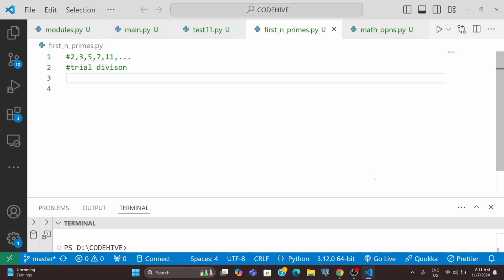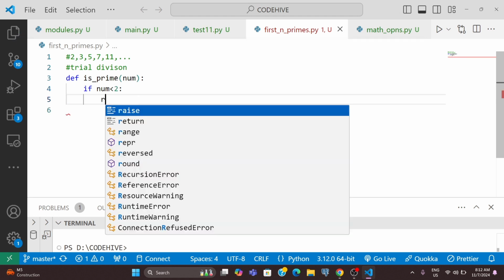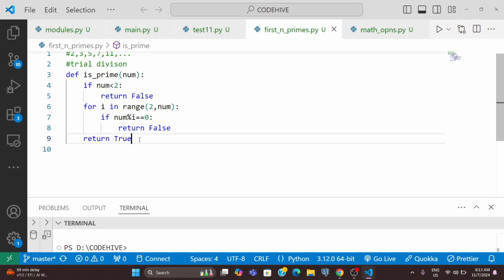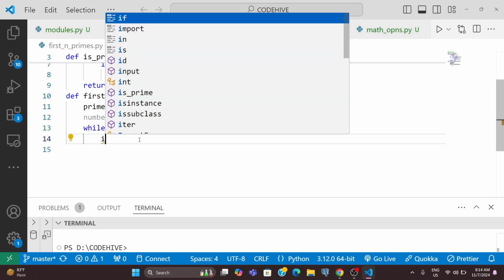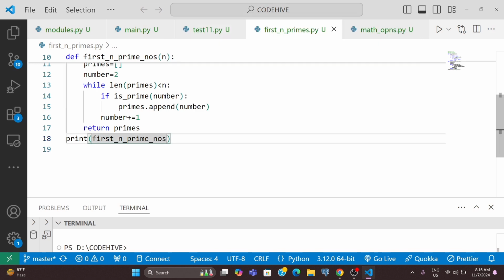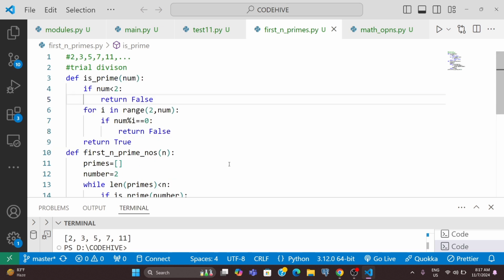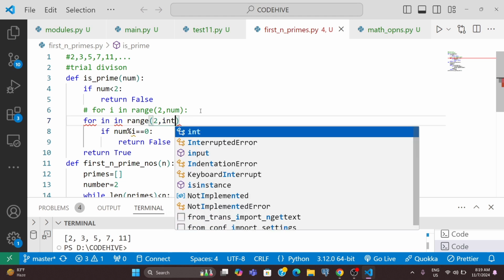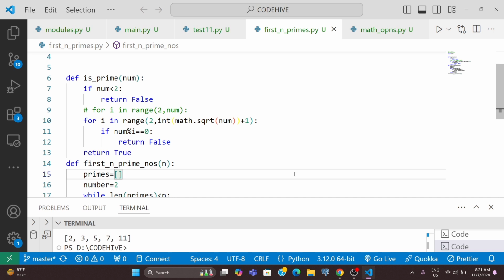#48 Python Coding Exercises For Beginners|| Print First N Prime Numbers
Want to learn how to find prime numbers in Python? In this video, we’ll explore two simple methods to find the first n prime numbers – perfect for beginners! First, we’ll use a straightforward approach with trial division, and then we’ll make it faster with an optimization using the square root technique.